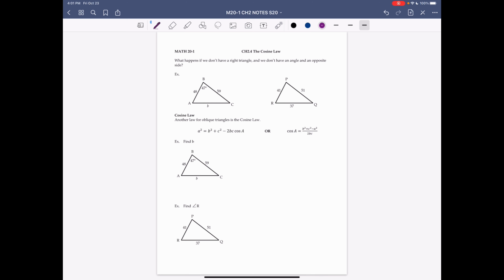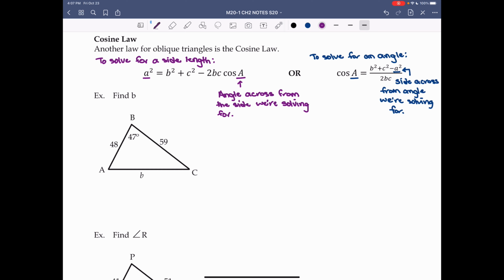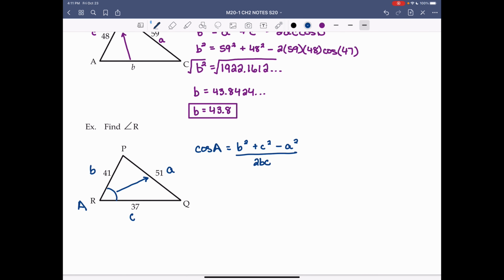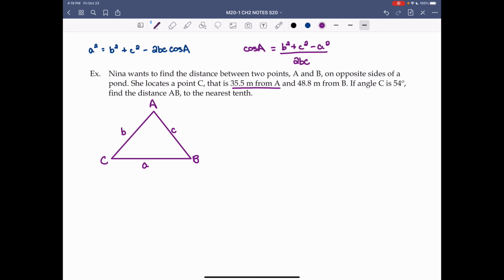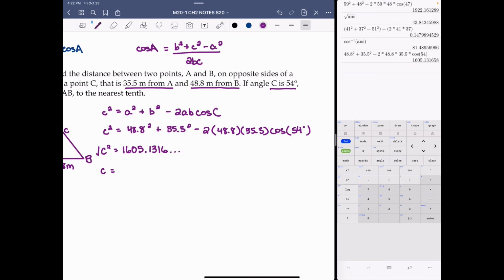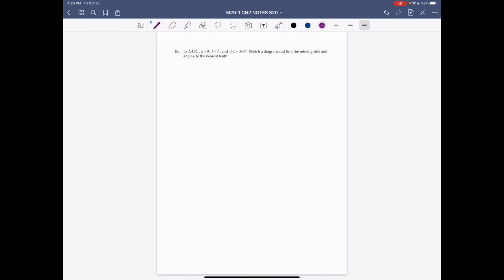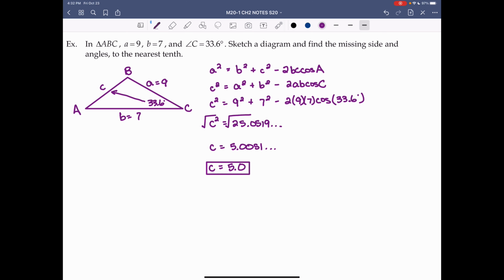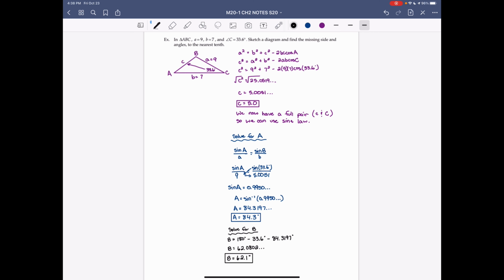MATH 20-1 | CH2 LESSON 5: THE COSINE LAW